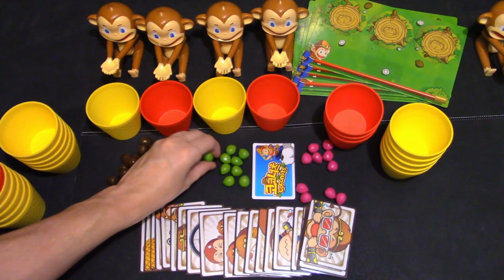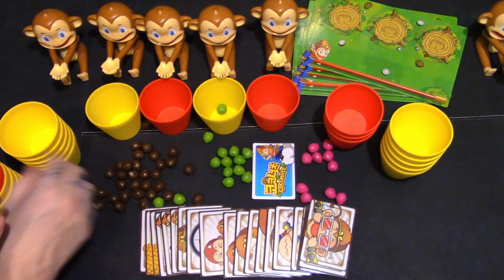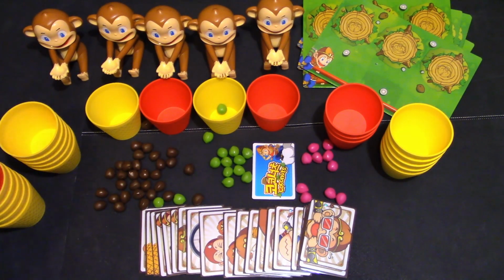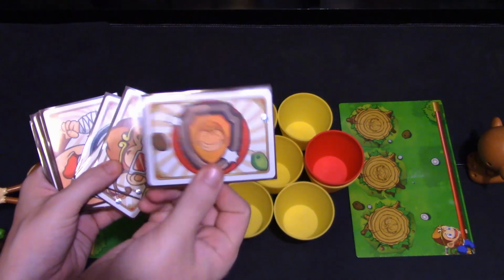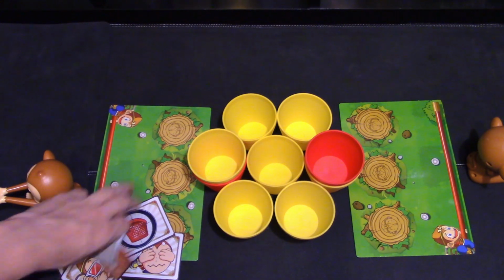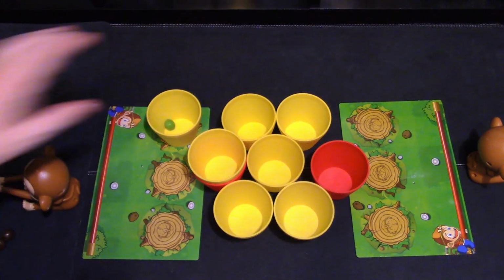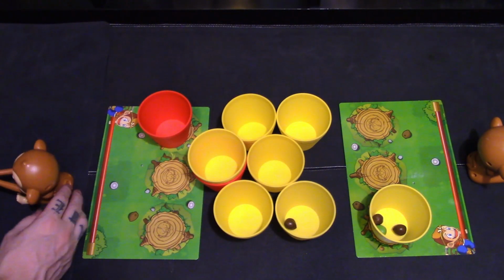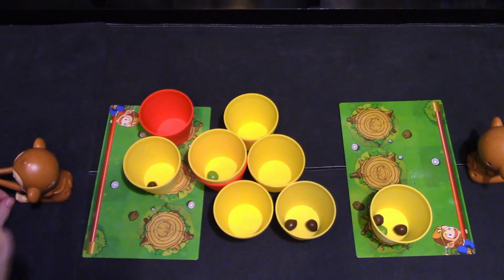Coconuts Review: /w Game Vine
This dexterity game is AMAZING for every occasion. Check out our review!